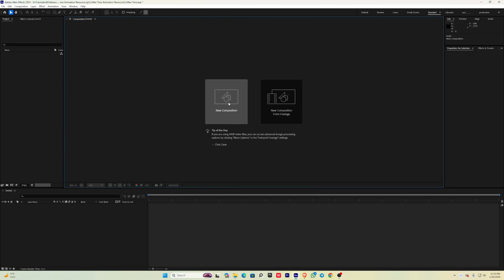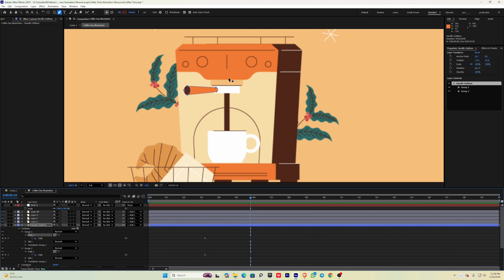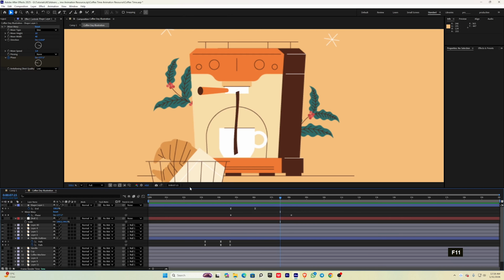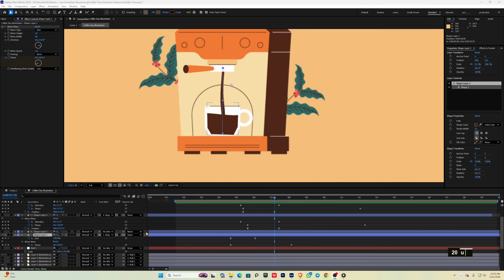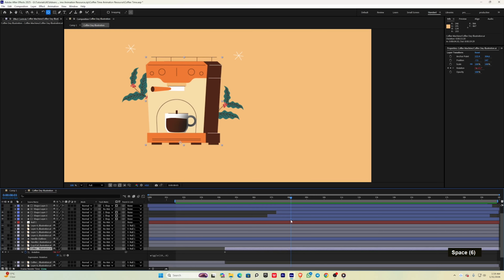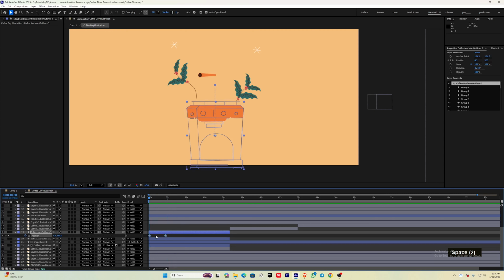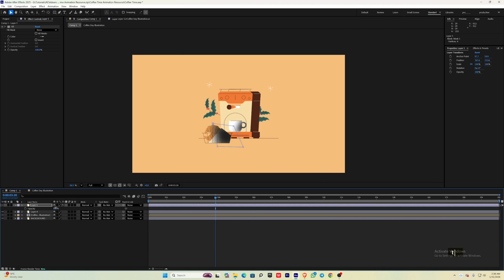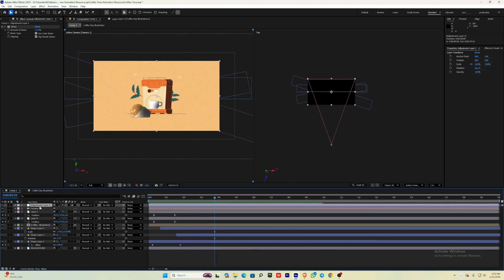Fake 3D in After Effects: Create Depth WITHOUT 3D Plugins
In this tutorial, we’re diving deep into the world of Fake 3D animation in After Effects. You’ll learn how to manipulate layers, use the "Cylinder" effect, and master the "Joysticks 'n Sliders" approach to create stunning 2.5D depth using only 2D assets.

Whether you're working on character rigs or motion graphics, these techniques will help you add dimension to your work without ever leaving your 2D composition.